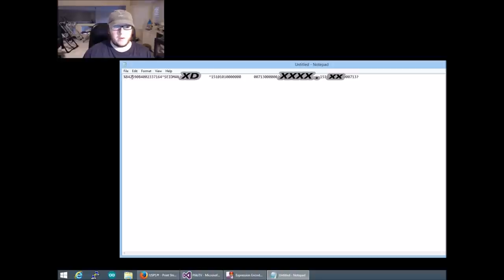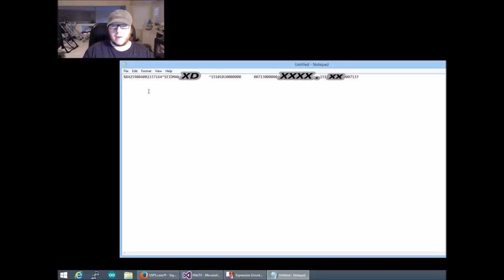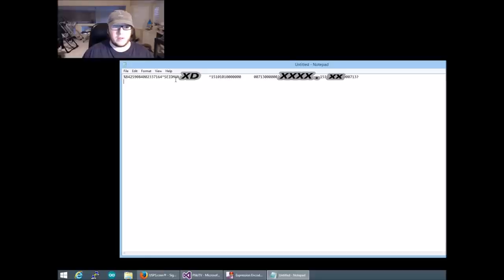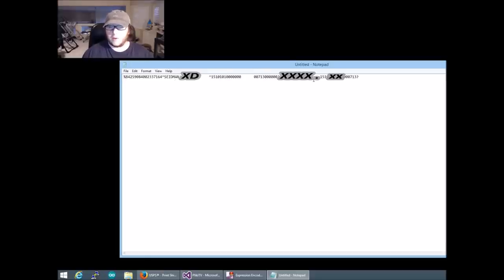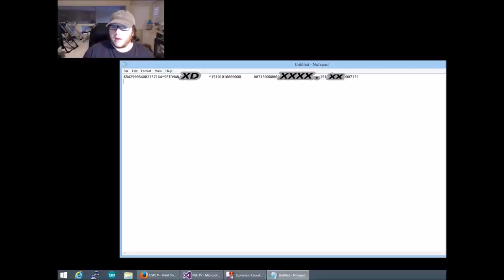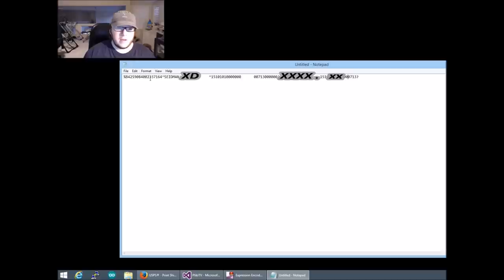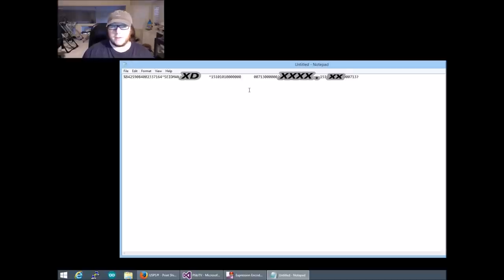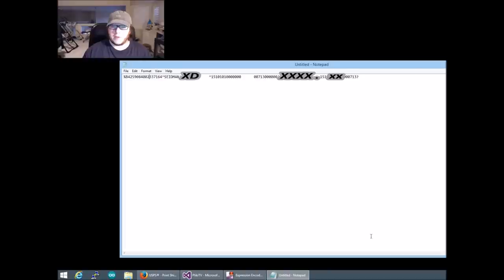Steal Credit Cards from Target, Walgreens using Magnetic Strip Card Readers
Lance Seidman (Twitter: @LanceSeidman; Blog shows how Target or a thief could collect your Credit Card Data from a Magnetic Strip Reader (used at POS).